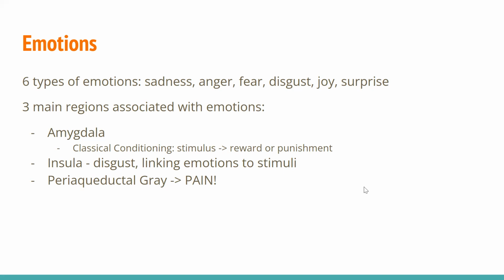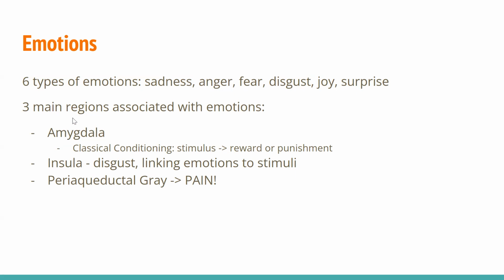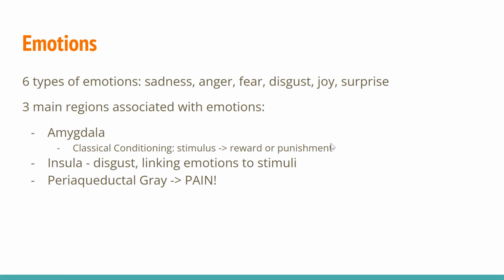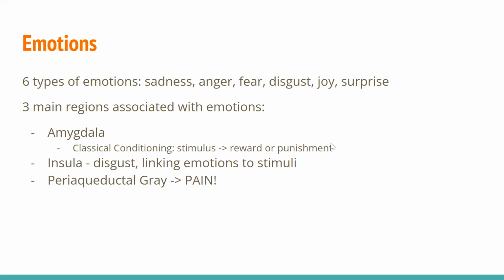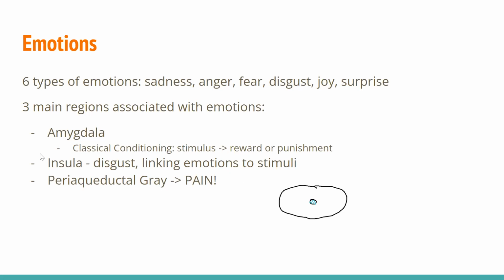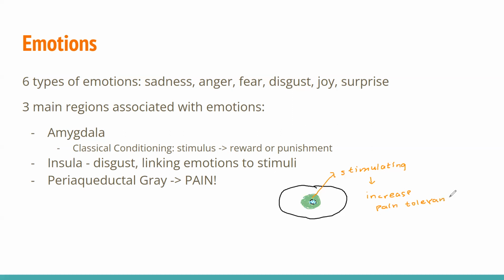Chapter 4 - Brain Facts: Emotions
Hi everyone! In this video, I explained the six basic emotions and the structures that are involved in them. I hope the video was helpful!